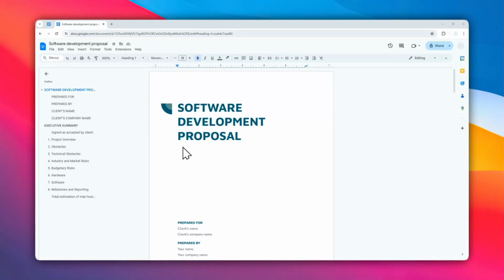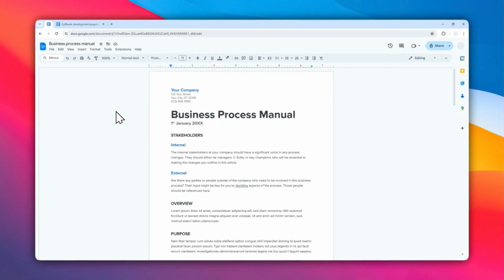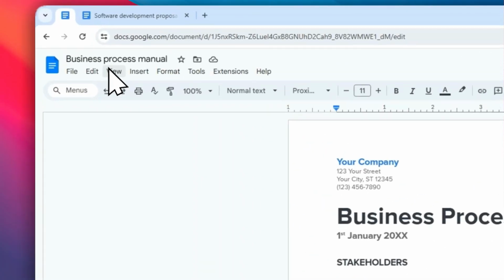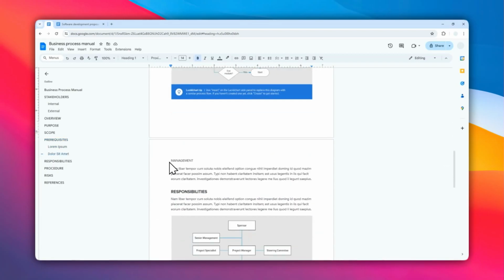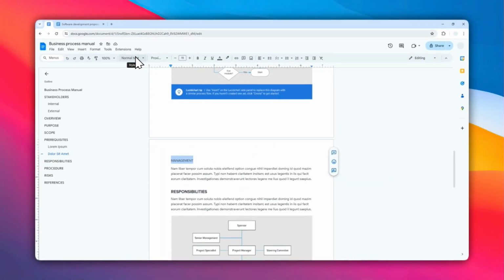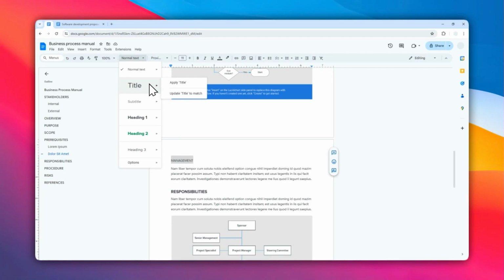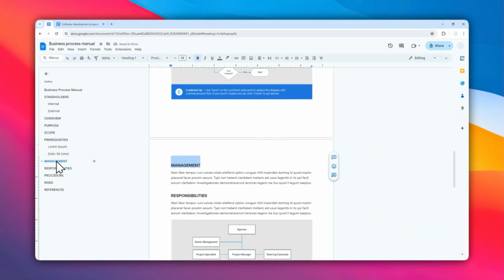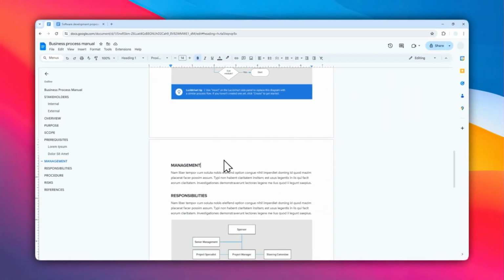How to Add Outline in Google Docs for Faster Navigation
In this video, I'll show you how to add an outline to your document using the built-in outline feature. With just a few clicks, you can create a clear hierarchy of headings and subheadings that makes it simple to jump between sections

OFFERS
► The best WordPress hosting that I use

GEARS
► Affordable, yet crisp quality microphone
► Space-efficient boom arm for microphone